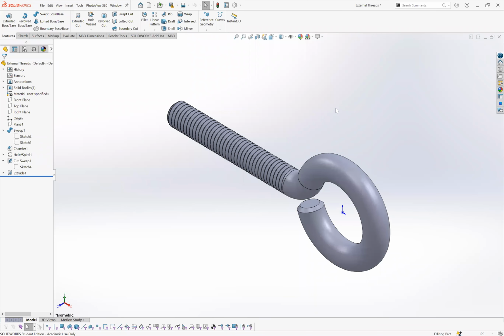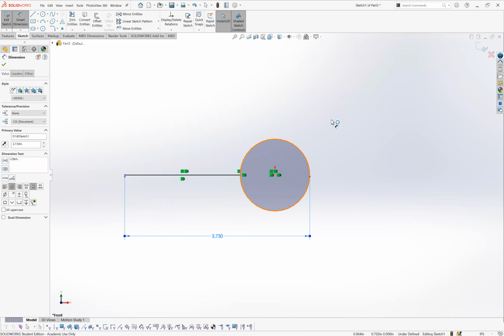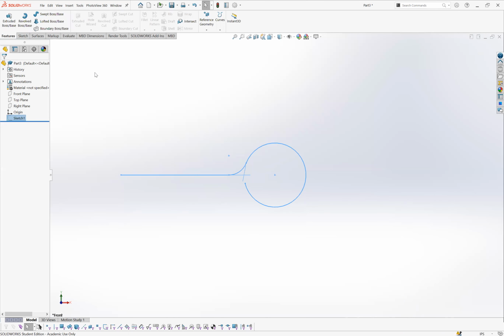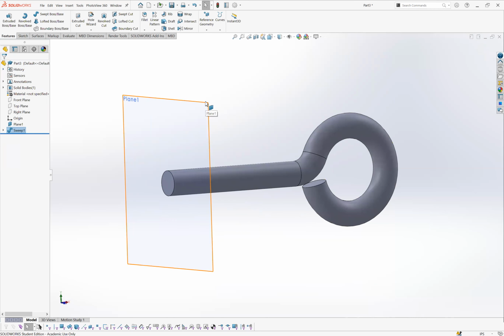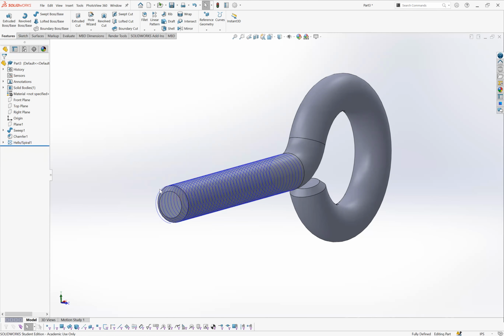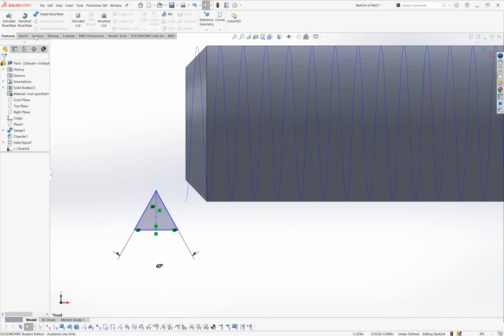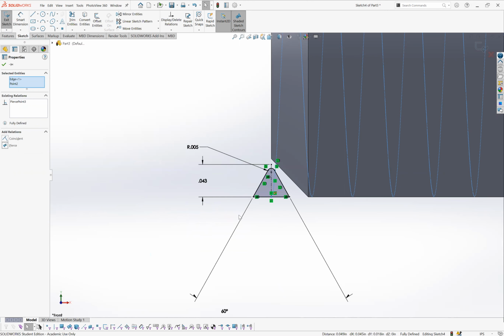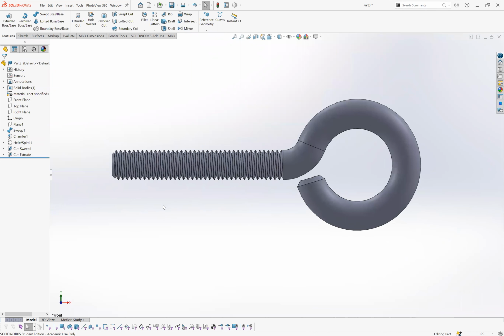Solidworks Part B External Threads